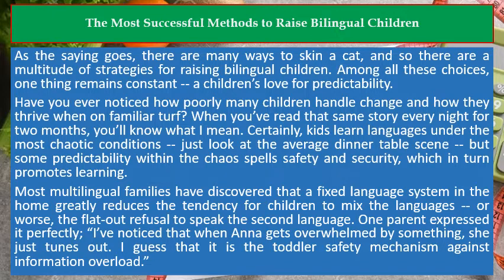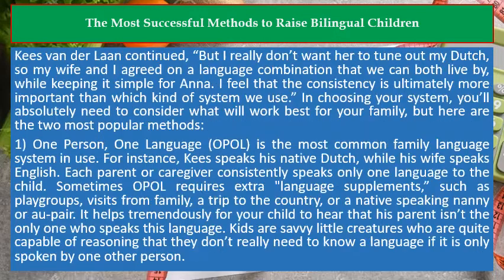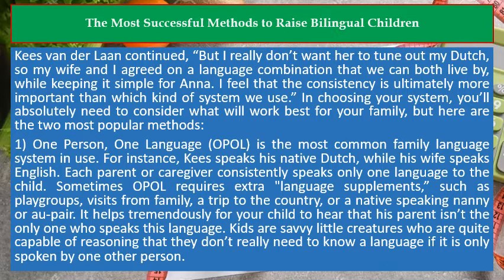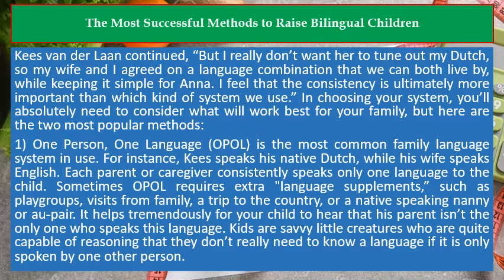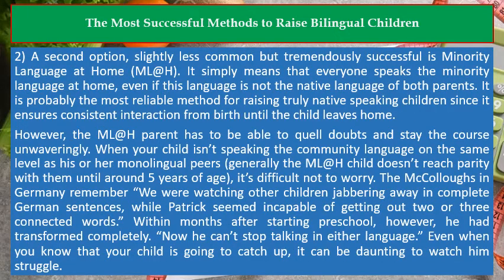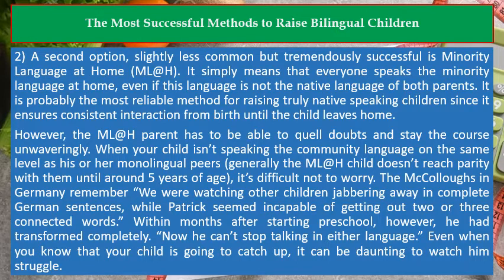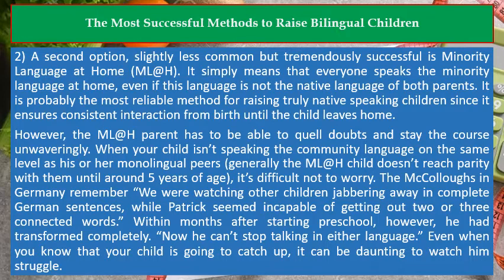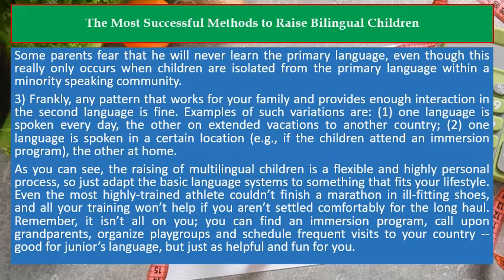The Most Successful Methods to Raise Bilingual Children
⭐️ Maximize Your Child's Bilingual Ability: Ideas and inspiration for even greater success and joy raising bilingual kids
⭐️ The Bilingual Edge: Why, When, and How to Teach Your Child a Second Language
⭐️ Raising a Bilingual Child

As the saying goes, there are many ways to skin a cat, and so there are a multitude of strategies for raising bilingual children. Among all these choices, one thing remains constant -- a children’s love for predictability.

Have you ever noticed how poorly many children handle change and how they thrive when on familiar turf? When you’ve read that same story every night for two months, you’ll know what I mean. Certainly, kids learn languages under the most chaotic conditions -- just look at the average dinner table scene -- but some predictability within the chaos spells safety and security, which in turn promotes learning.

Most multilingual families have discovered that a fixed language system in the home greatly reduces the tendency for children to mix the languages -- or worse, the flat-out refusal to speak the second language. One parent expressed it perfectly; “I’ve noticed that when Anna gets overwhelmed by something, she just tunes out. I guess that it is the toddler safety mechanism against information overload.” Kees van der Laan continued, “But I really don’t want her to tune out my Dutch, so my wife and I agreed on a language combination that we can both live by, while keeping it simple for Anna. I feel that the consistency is ultimately more important than which kind of system we use.” In choosing your system, you’ll absolutely need to consider what will work best for your family, but here are the two most popular methods:

1) One Person, One Language (OPOL) is the most common family language system in use. For instance, Kees speaks his native Dutch, while his wife speaks English. Each parent or caregiver consistently speaks only one language to the child. Sometimes OPOL requires extra "language supplements,” such as playgroups, visits from family, a trip to the country, or a native speaking nanny or au-pair. It helps tremendously for your child to hear that his parent isn’t the only one who speaks this language. Kids are savvy little creatures who are quite capable of reasoning that they don’t really need to know a language if it is only spoken by one other person.

2) A second option, slightly less common but tremendously successful is Minority Language at Home (ML@H). It simply means that everyone speaks the minority language at home, even if this language is not the native language of both parents. It is probably the most reliable method for raising truly native speaking children since it ensures consistent interaction from birth until the child leaves home.

However, the ML@H parent has to be able to quell doubts and stay the course unwaveringly. When your child isn’t speaking the community language on the same level as his or her monolingual peers (generally the ML@H child doesn’t reach parity with them until around 5 years of age), it’s difficult not to worry. The McColloughs in Germany remember “We were watching other children jabbering away in complete German sentences, while Patrick seemed incapable of getting out two or three connected words.” Within months after starting preschool, however, he had transformed completely. “Now he can’t stop talking in either language.” Even when you know that your child is going to catch up, it can be daunting to watch him struggle. Some parents fear that he will never learn the primary language, even though this really only occurs when children are isolated from the primary language within a minority speaking community.

3) Frankly, any pattern that works for your family and provides enough interaction in the second language is fine. Examples of such variations are: (1) one language is spoken every day, the other on extended vacations to another country; (2) one language is spoken in a certain location (e.g. if the children attend an immersion program), the other at home.

As you can see, the raising of multilingual children is a flexible and highly personal process, so just adapt the basic language systems to something that fits your lifestyle. Even the most highly-trained athlete couldn’t finish a marathon in ill-fitting shoes, and all your training won’t help if you aren’t settled comfortably for the long haul.